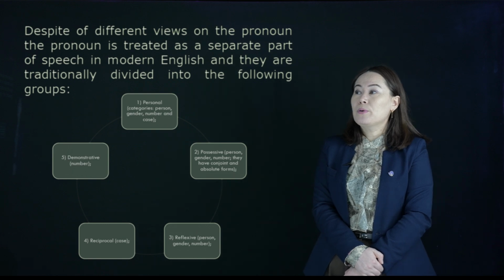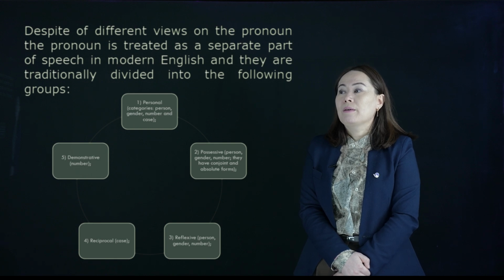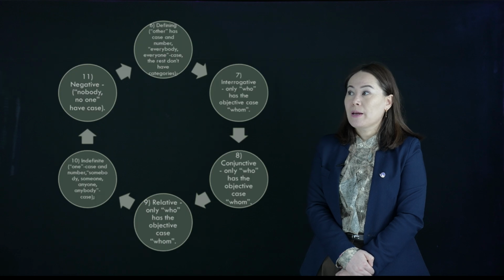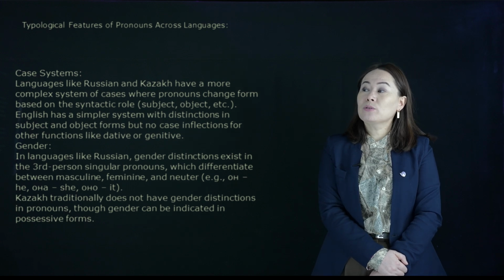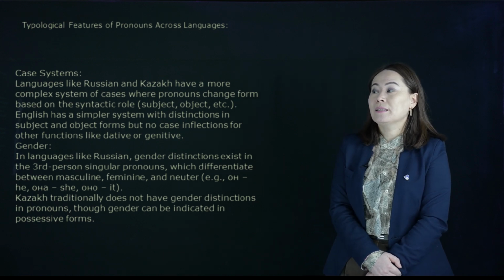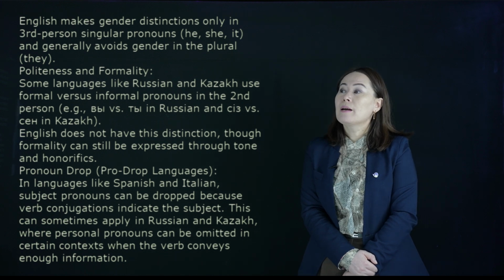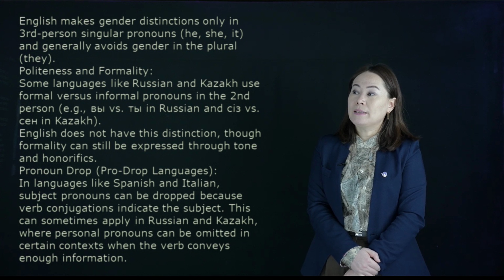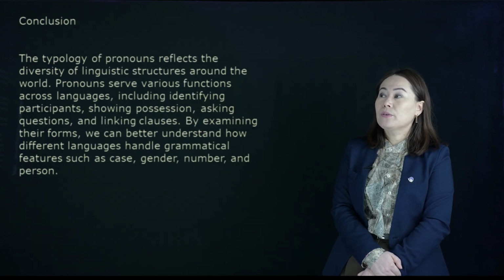Yeskhodzhaeva U.I. - 15.Typology of the Pronouns in Kazakh Russian and English Languages